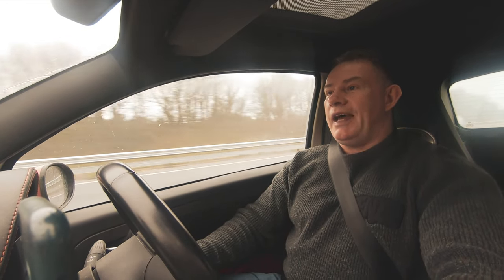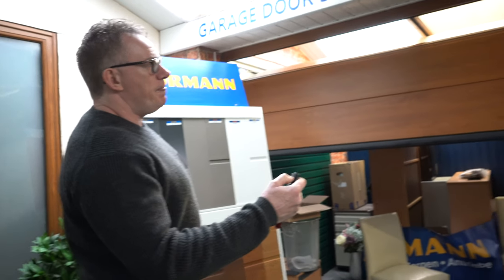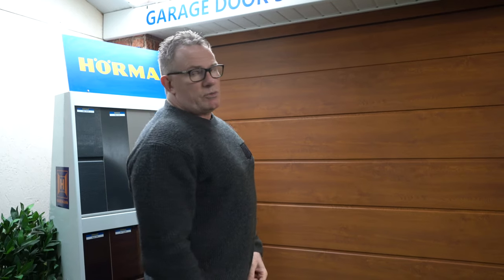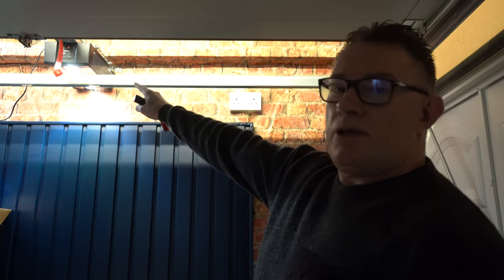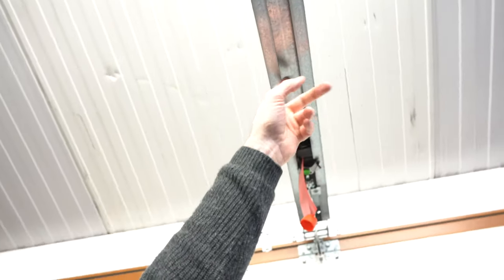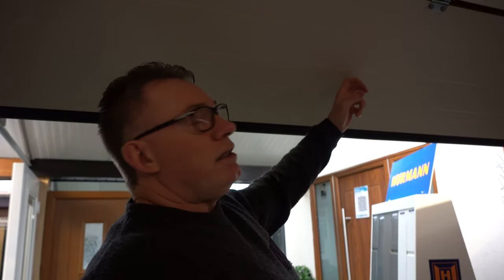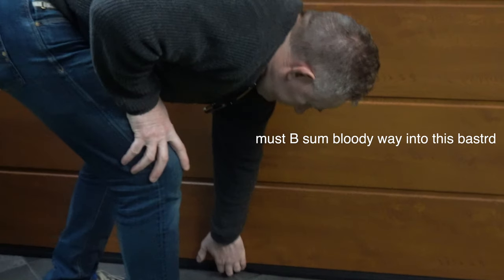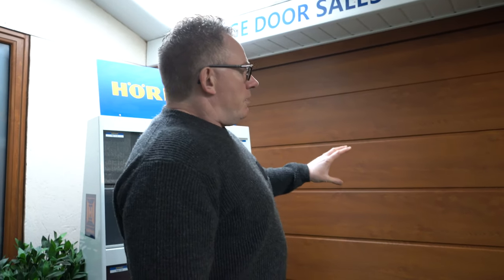DOORWAY TO MY FERRARI!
So I managed to get the 458 into the garage following collection but must have been a miracle because it’s a super tight fit…I need to update the garage doorway! Here I meet up with Dave at Bristol Garage Doors to perform a final review of the Hormann Sectional Door that I have chosen as the Doorway to my Ferrari!

Wishing you all a very Happy and above all, Healthy coming 2021!

- Vlogs
- LifeStyle and Luxury Goods Reviews
- Health (Fitness/Nutrition)
- Technology
- Supercars
- Horology (Watches)